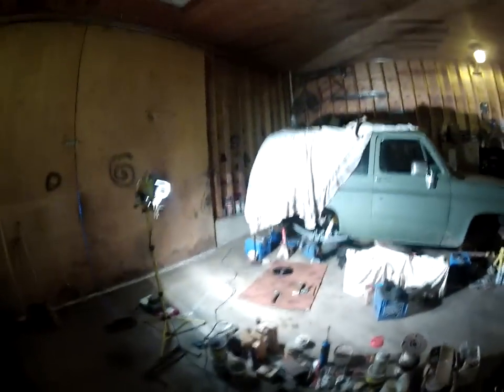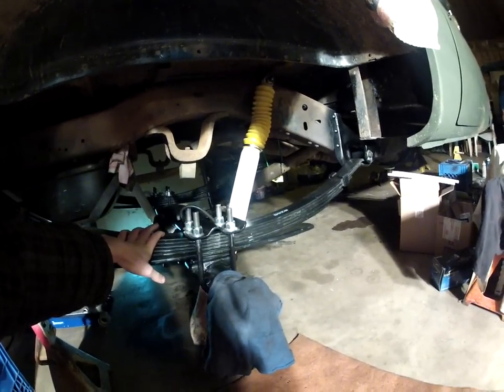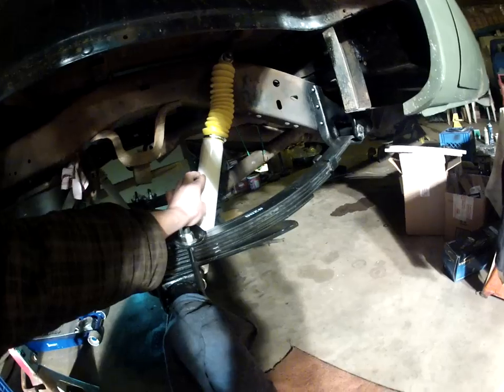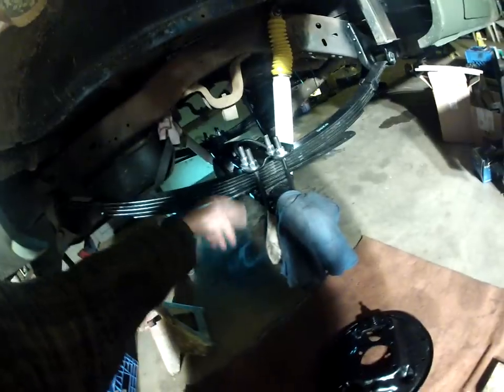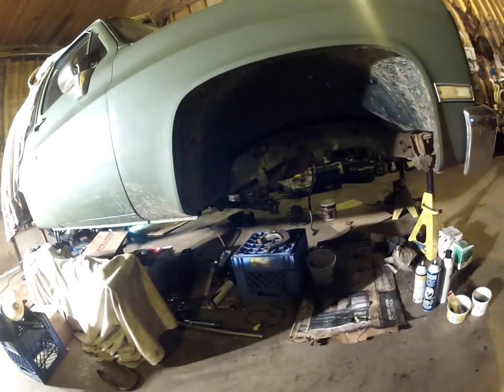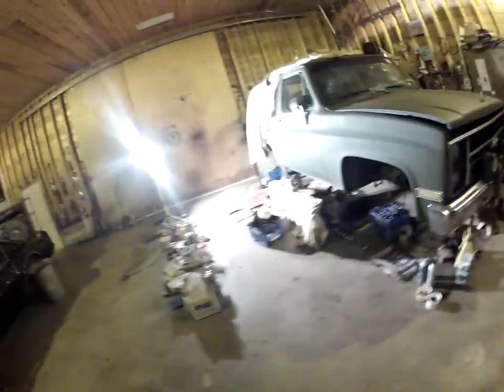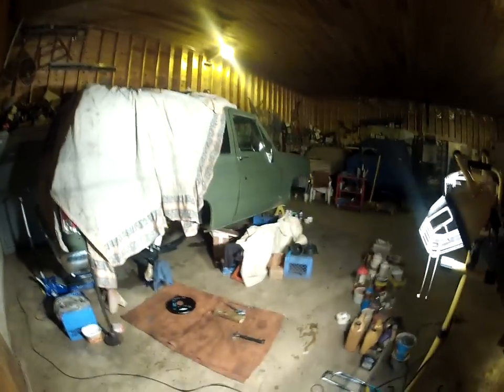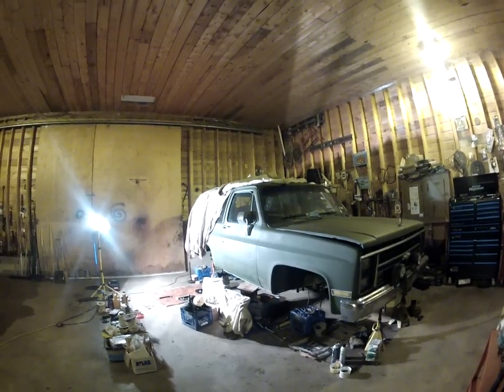4-Inch Rough Country, K5 Blazer Update!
This hear is just a short video on my 86 K5 blazer with my new 4-inch lift kit installed in the rear. Just an update on some of my progress and will be doing a video once i get my front springs In. Im excited to get this project done and outta the garage!